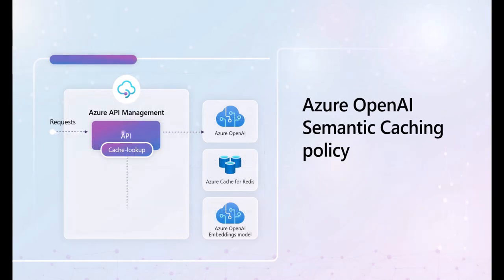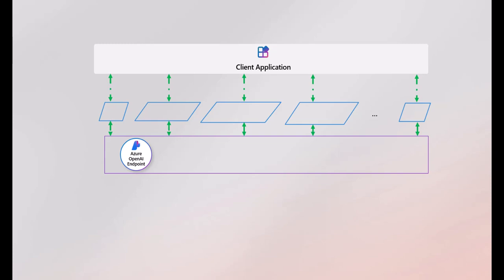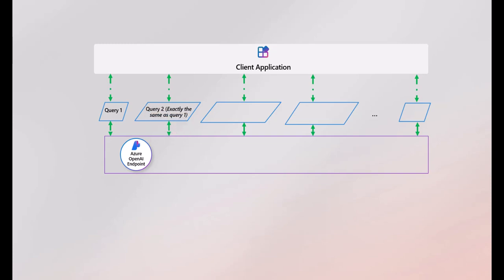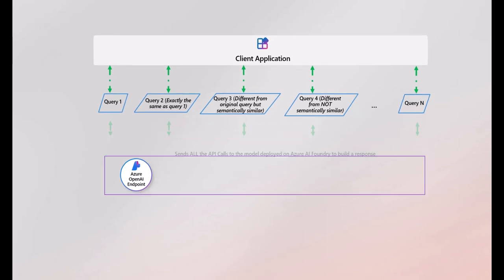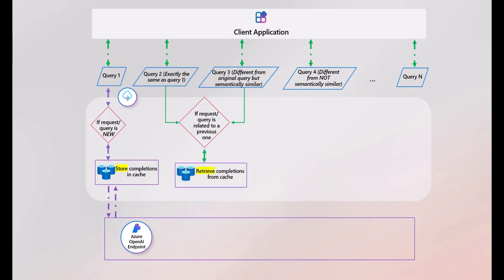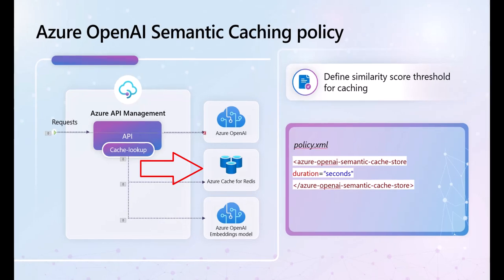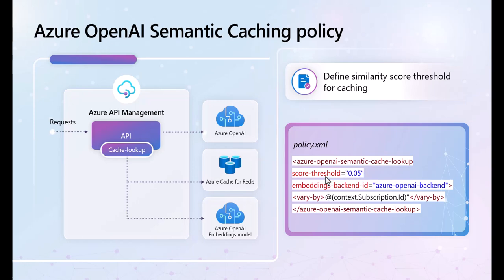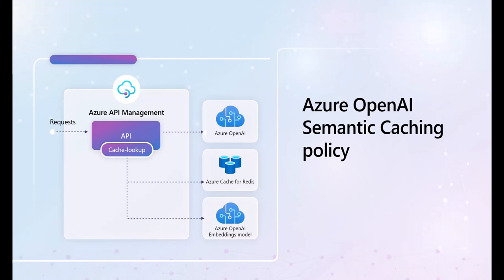Cut Costs and Speed Up AI API Responses with Semantic Caching & Azure API Management Gateway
In this third video in the Generative AI Gateway capabilities in Azure API Management series, you'll learn how to minimize Azure OpenAI costs and make your applications more performant by reusing completions, reducing the overall number of API calls sent to your LLM service.

🎙️ Featuring: Julia Muiruri